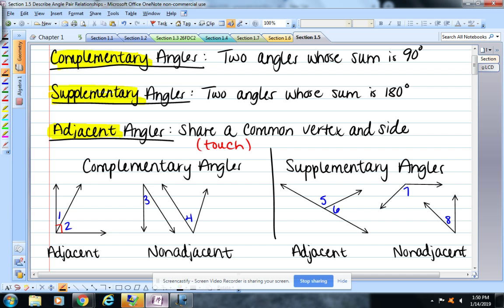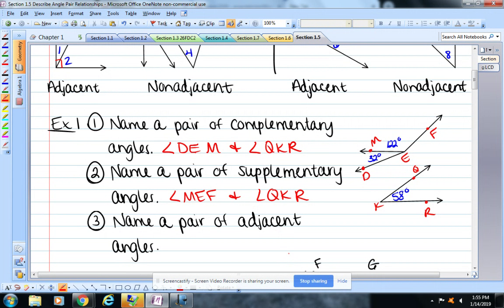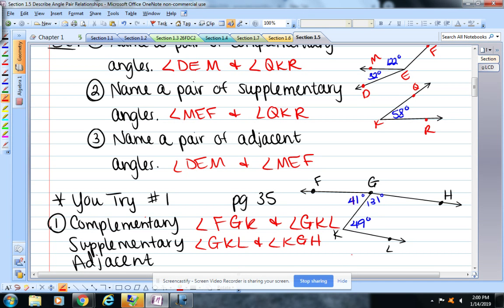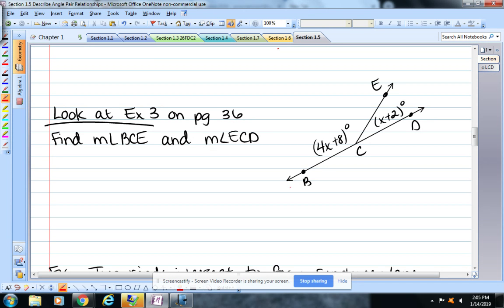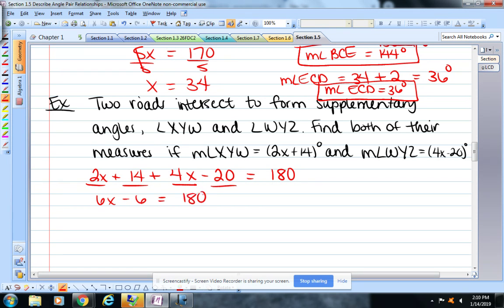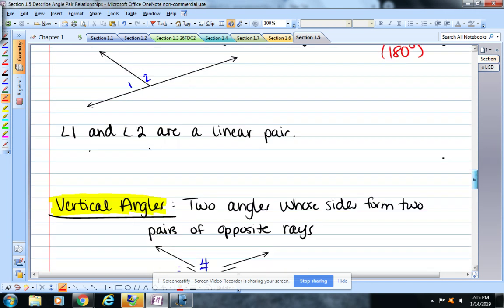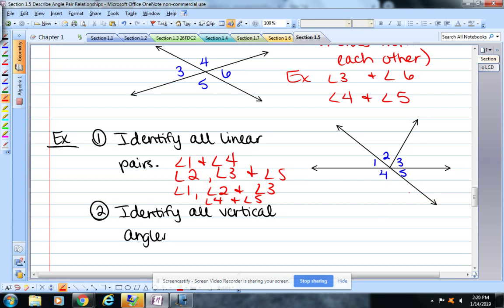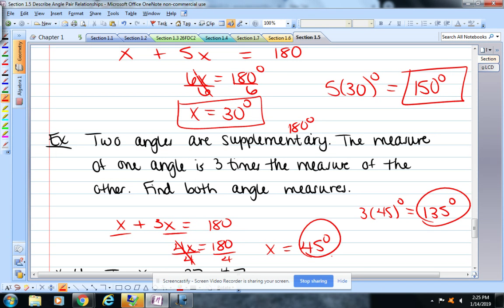Geometry Section 1.5